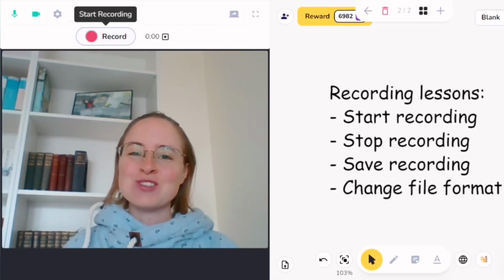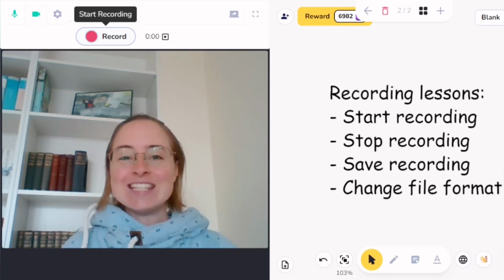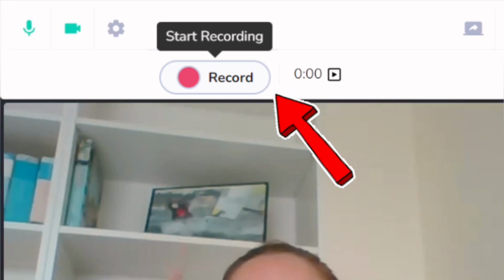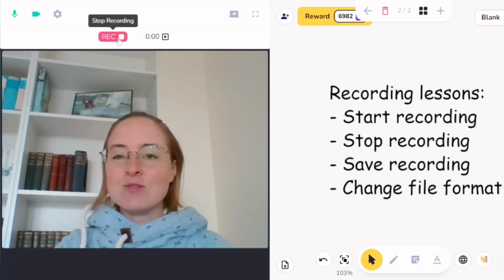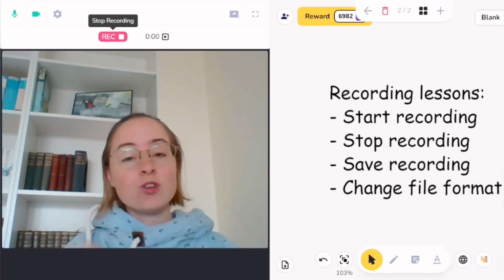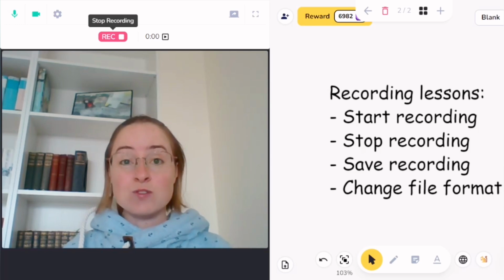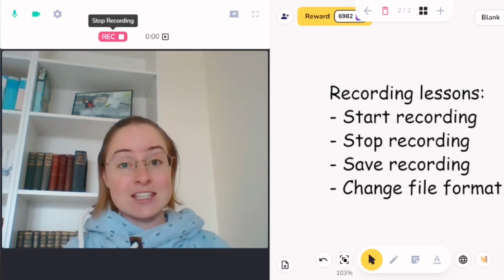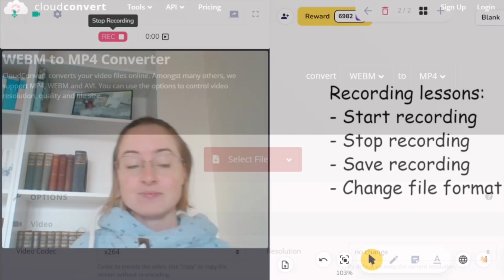Recording classes in Koala Go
Koala Go is a super interactive and engaging online teaching platform, specifically designed for young learners.

Features:
✅ Make any online lesson slides interactive and play educational games in the Koala co-browser.
✅ Gamify the learning experience with Koala playground (a Minecraft-style virtual learning world).
✅ Collaborate on worksheets on the virtual whiteboard.
✅ Reward students with starts, confetti, and gems.

In this tutorial video, you will learn how to record lessons in Koala Go.